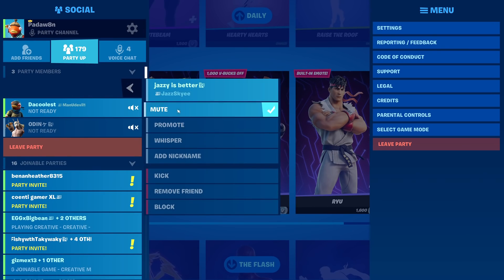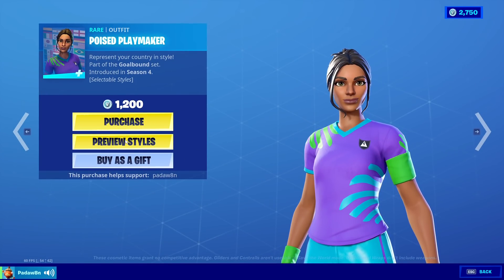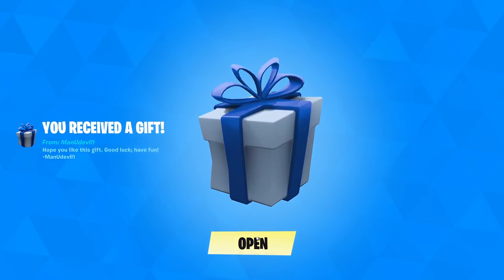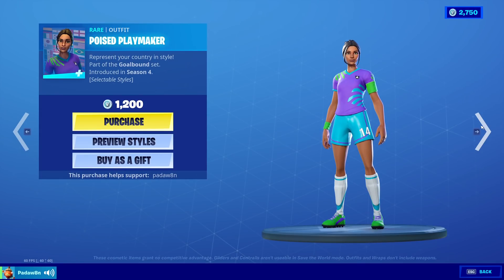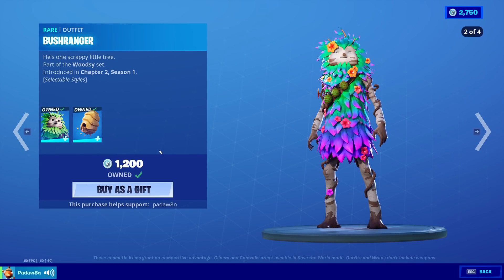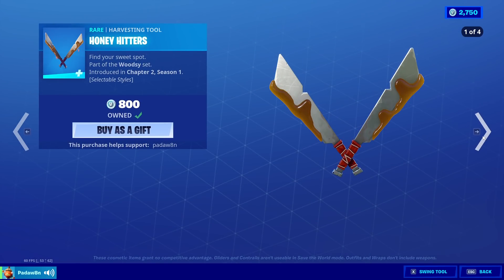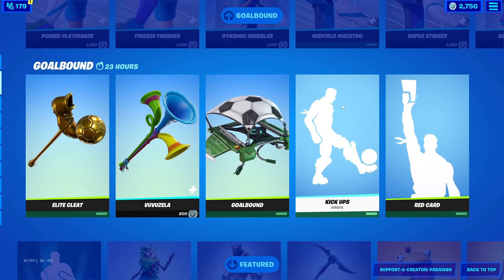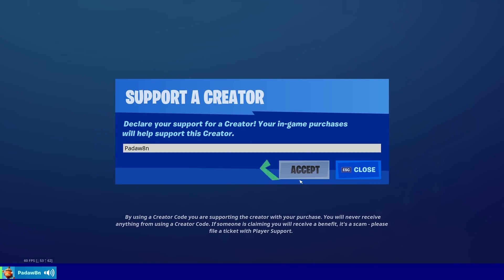FORTNITE ALL OG SOCCER SKINS HAVE RETURNED! | February 23rd Item Shop Review